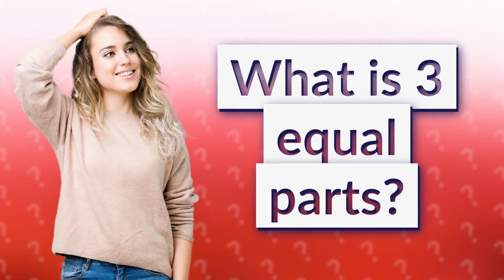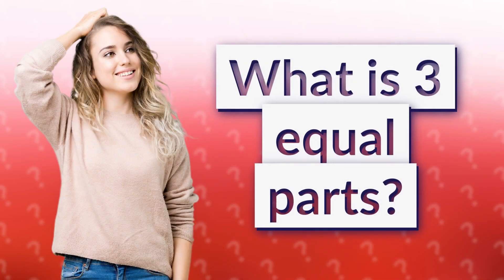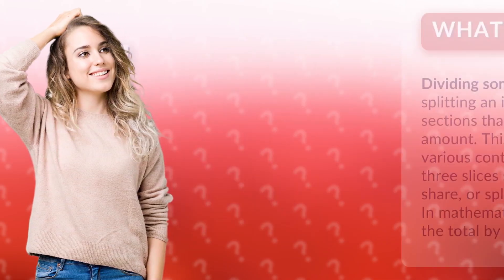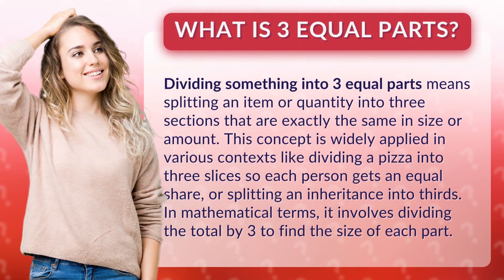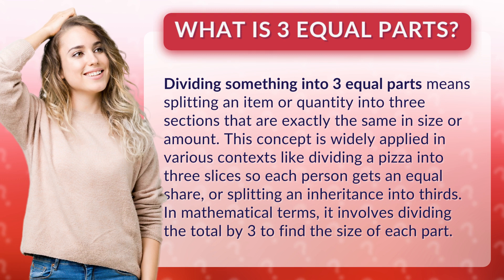What is 3 equal parts?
Explaining Division into 3 Equal Parts • Three Equal Parts • Learn how to divide something into three equal sections for fair distribution, whether it's a pizza or an inheritance. Discover the mathematical concept behind dividing into thirds.